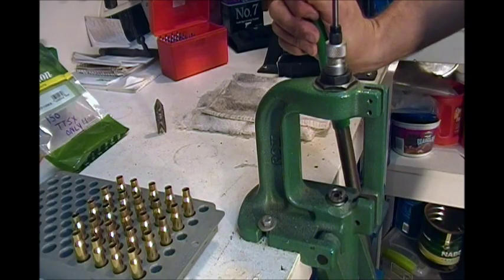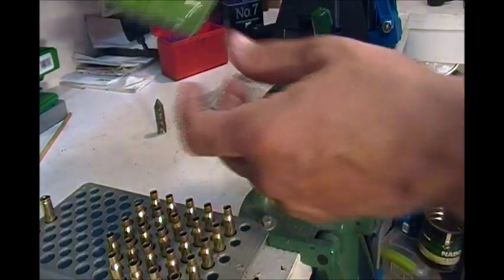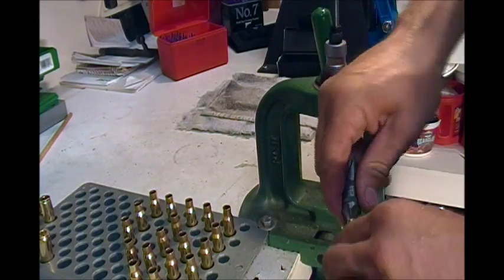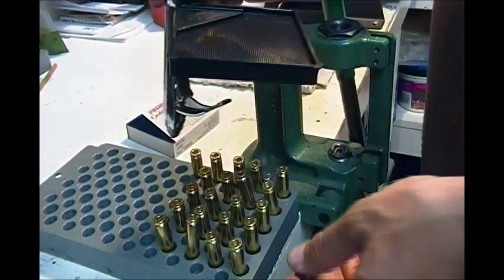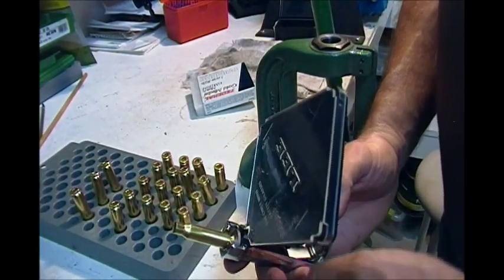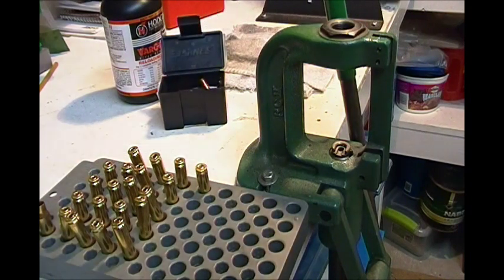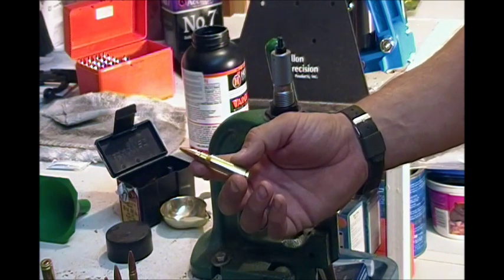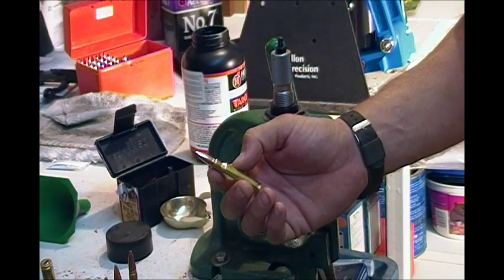RELOADING BASICS .308 WITH NEW BRASS.wmv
PART 2